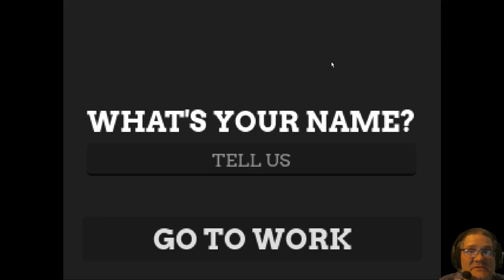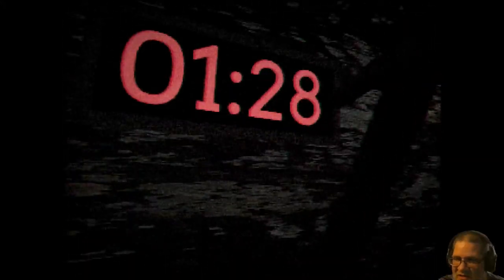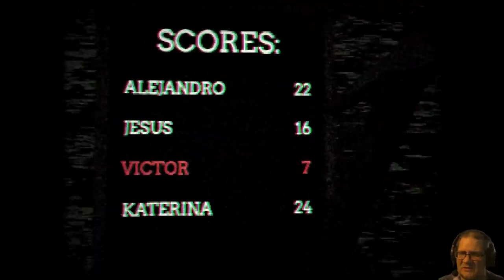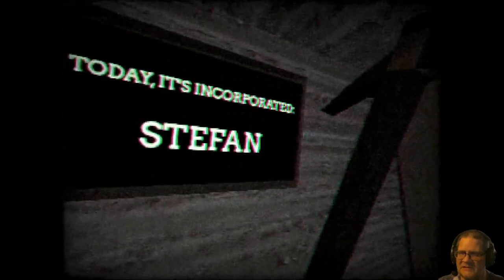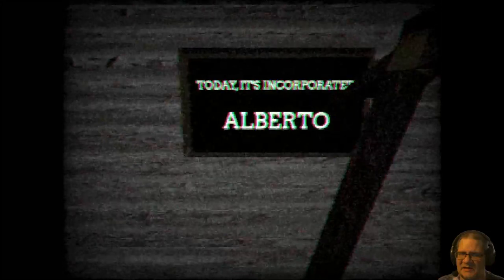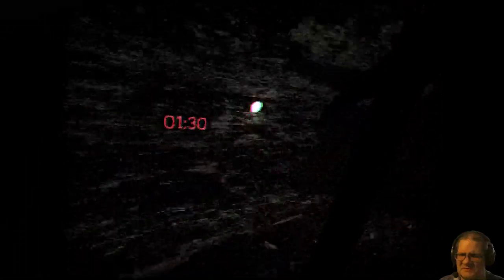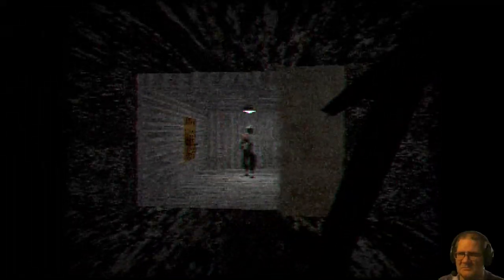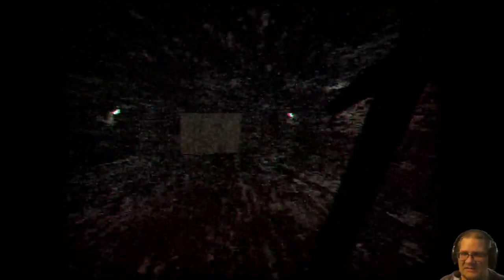Mine - productivity will be rewarded with more work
Mine is a short game where you need to do your job or face the consequences.